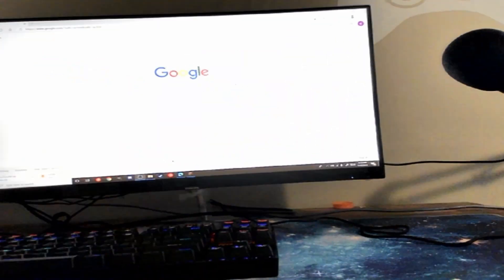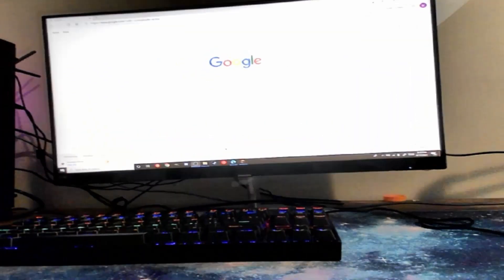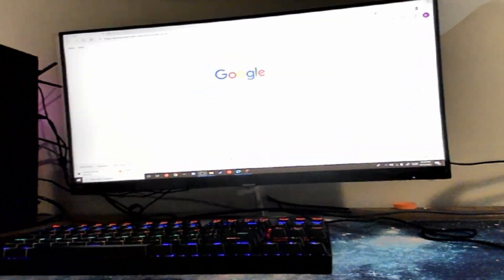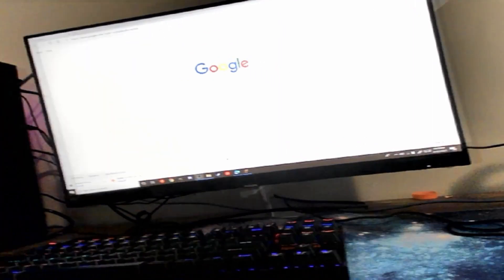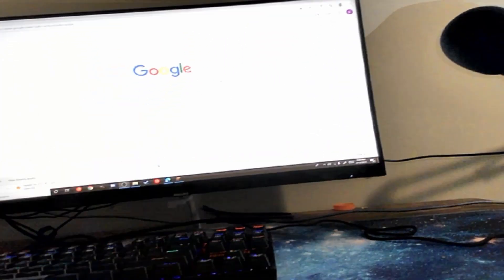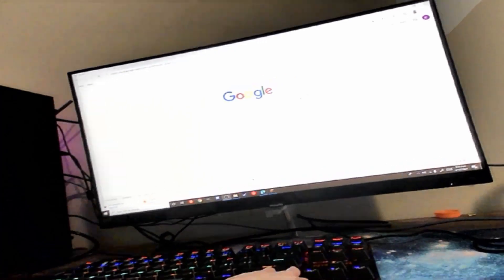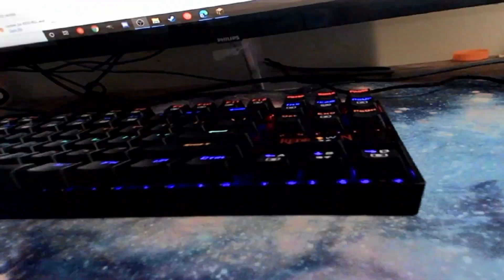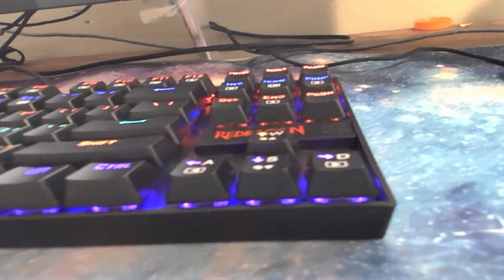How to fix "WASD" keys swapped with arrow keys. (Redragon k552 keyboard)